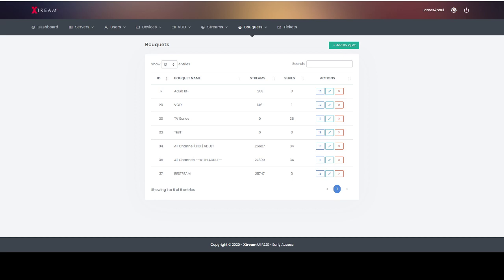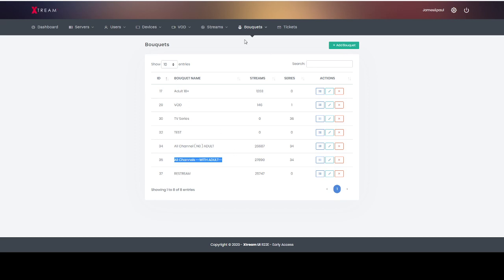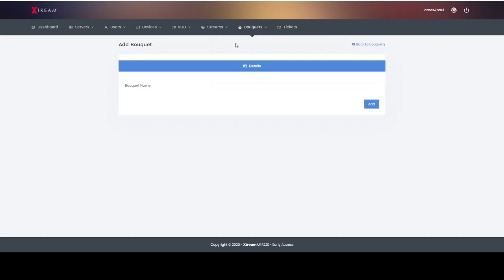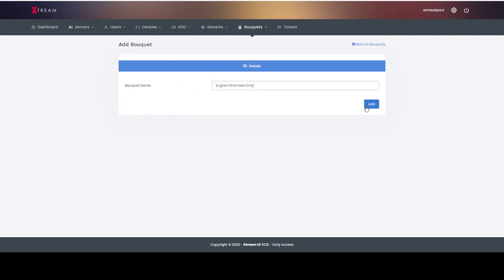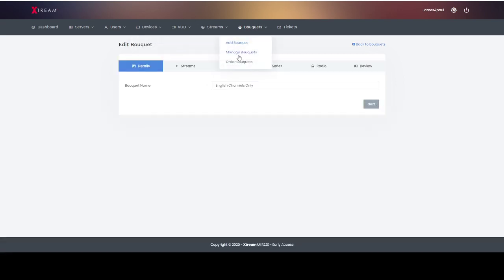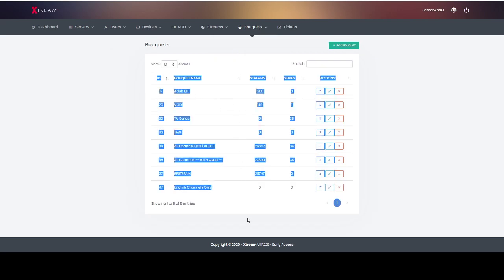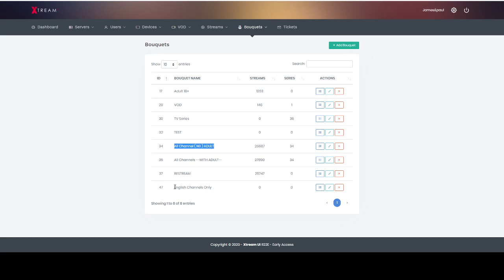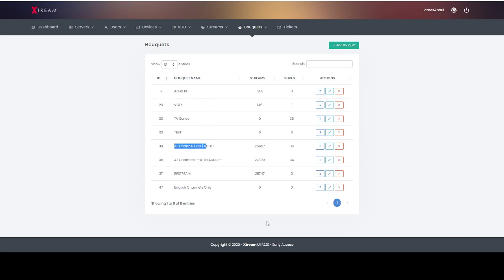Xtream UI Step - By Step Guide Bouquets - Part 2 With Audio Instructions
xtream up guide , how to install bouquets
this is a series of videos in order on how to set up xtream ui

list I would have is

ADULT
VOD
TV SERIES
TEST
ALL CHANNELS NO ADULT
ENGLISH ONLY CHANNELS
RESTREAM

these can be renamed to how u want them but this is the basic bouquet structure needed